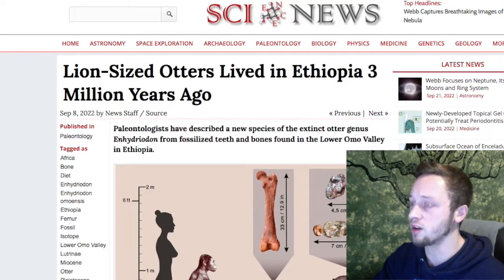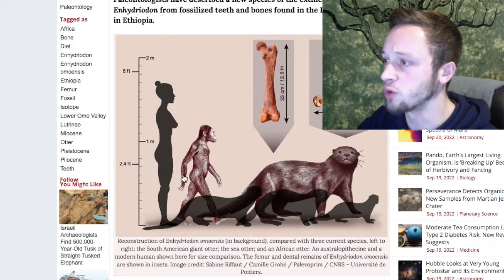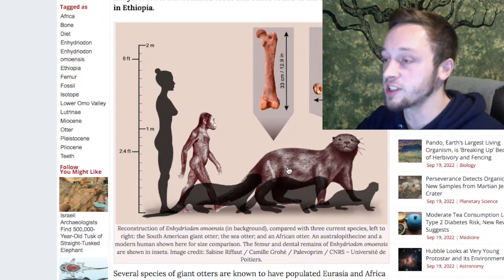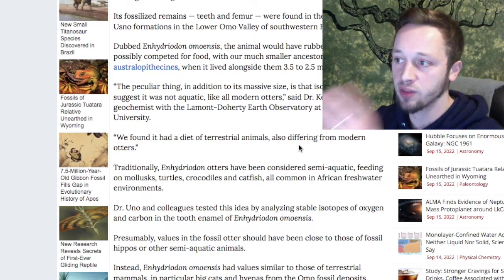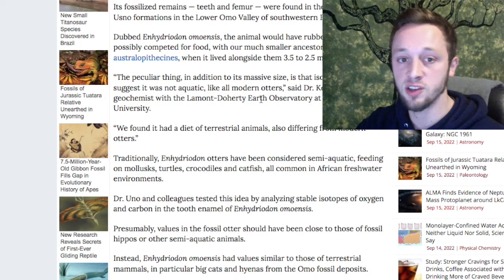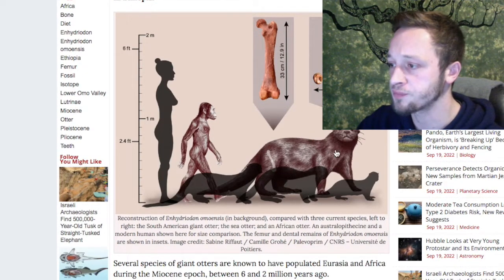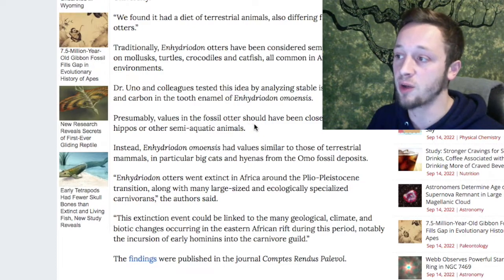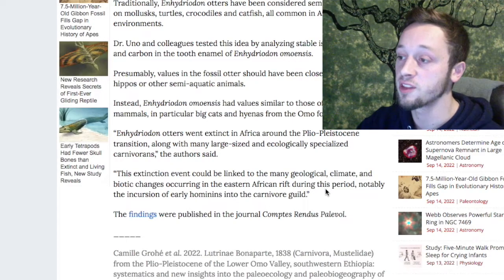SN - 3 million years ago, lion-sized otters lived in east Africa alongside Australopithecine humans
Stock Media provided by MotionAmp / Pond5
‘Ancient Spirits’ - MotionAMP